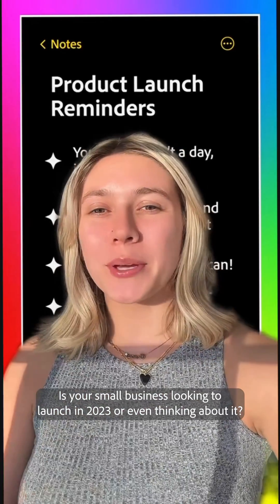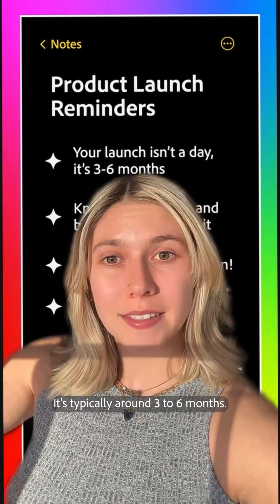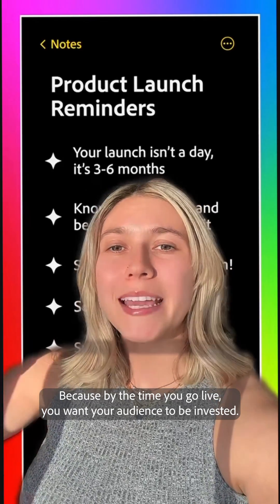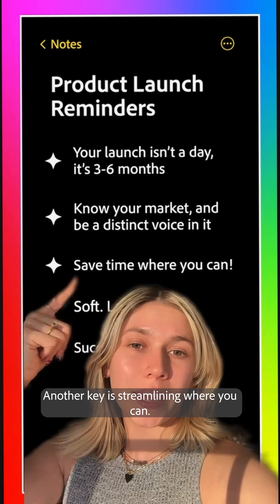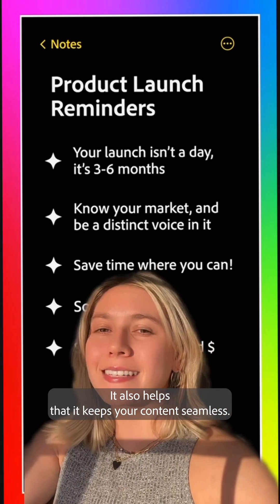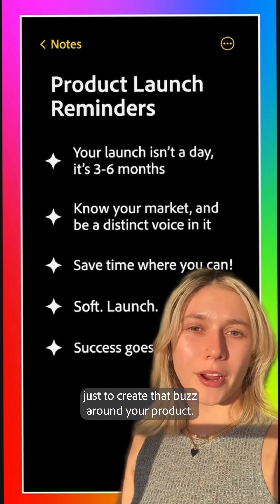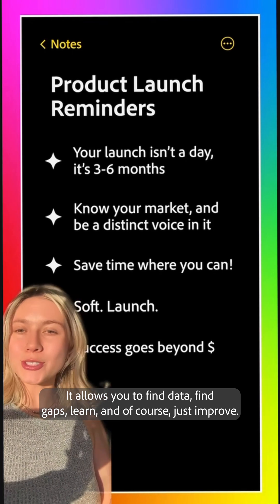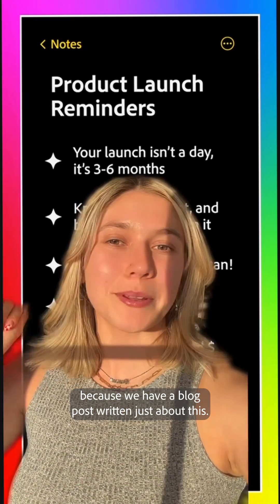here's a checklist for SMB owners smallbusiness smallbusinessowner adobeexpress | Adobe Express